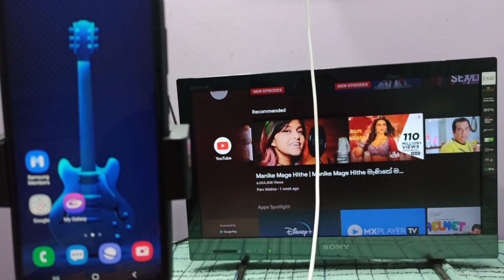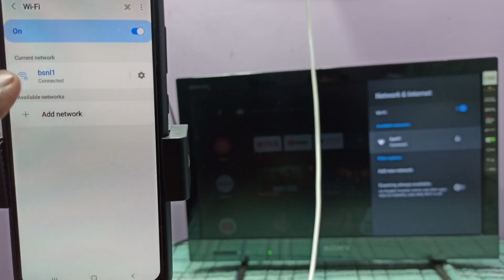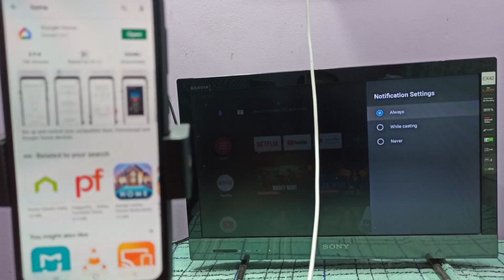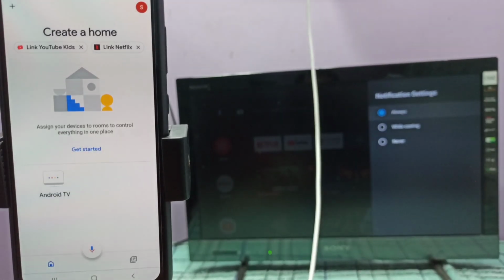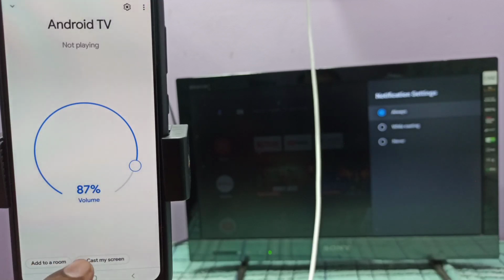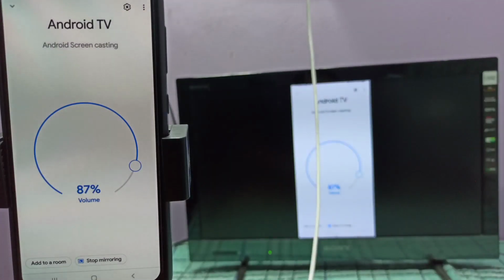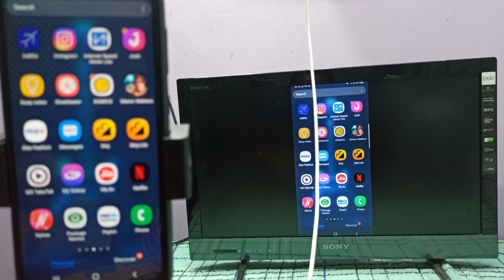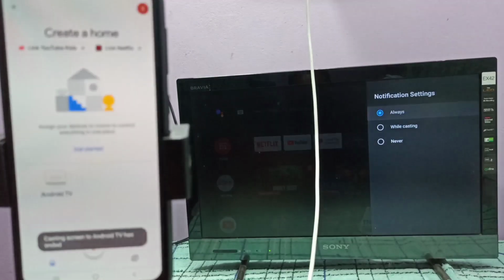How to Connect Samsung Galaxy M32 5G to TV | Screen Mirroring | Connect to Smart TV | Screen Cast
Screen Mirroring,
Wireless Display,
Screen cast,
cast,
screen casting,
connect to TV,
Chromecast,
Google Home,
wireless display,
connect to Smart TV,
Smart Mirroring,
Smart TV,